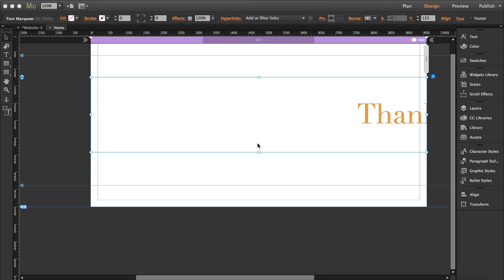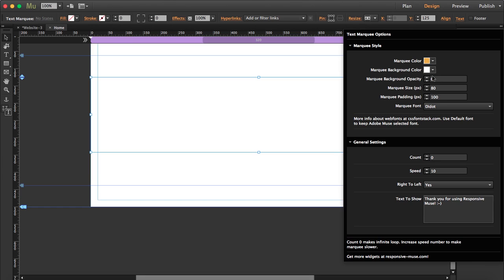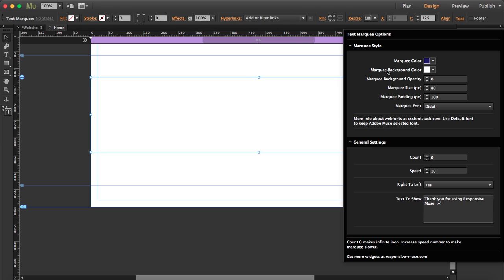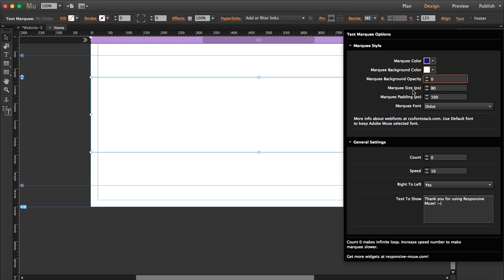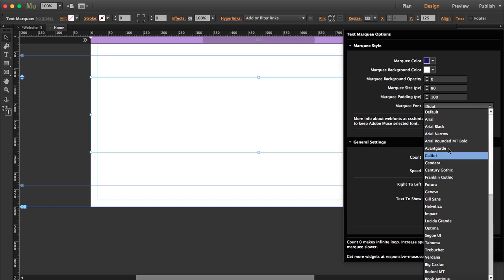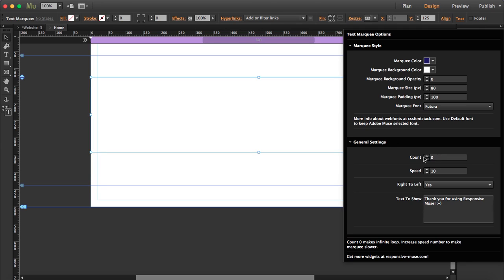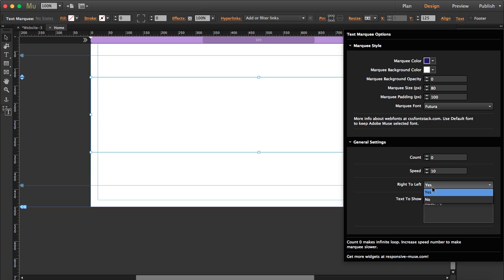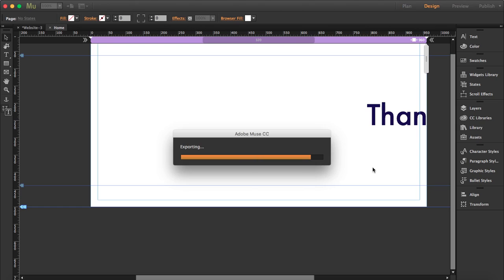Text Marquee Tutorial for Adobe Muse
This is a tutorial where you can learn how to use our Adobe Muse Text Marquee. This widget is fun to use! Add this animation to your website